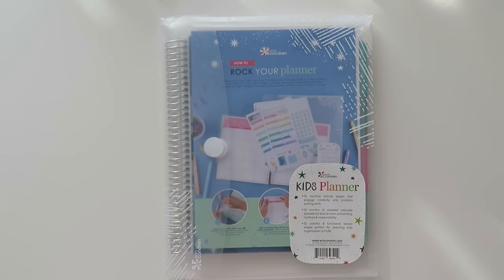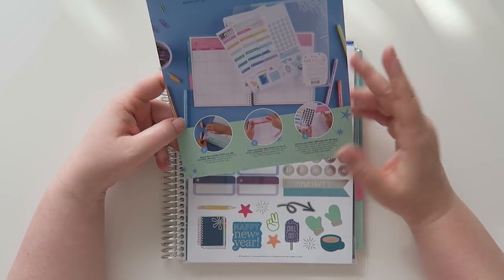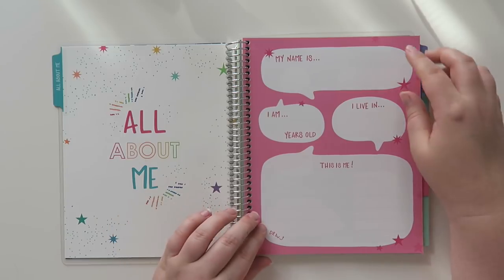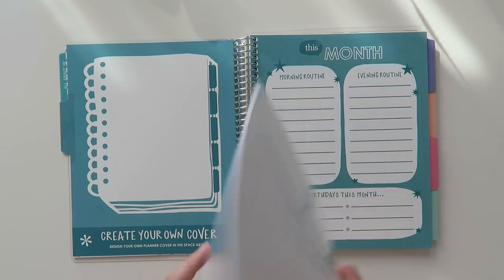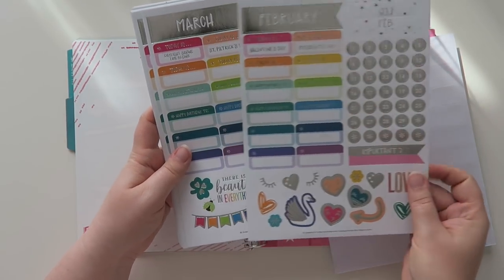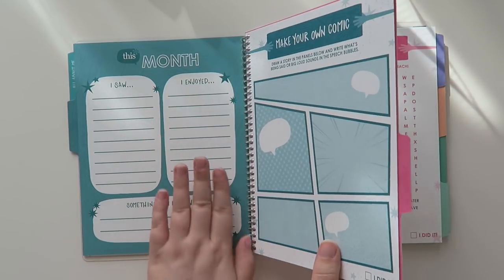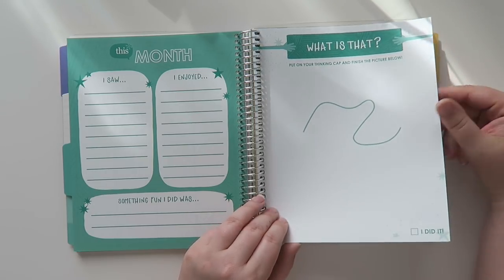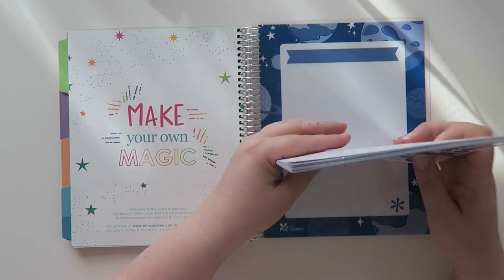Kids Planner Launch | Erin Condren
New product alert! I know many of you will like this. It's the first Erin Condren KIDS PLANNER :) I'm sharing a peek inside all the pages for y'all. I hope you enjoy the video.

1st time Erin Condren customers, use this link to get $10 off your 1st purchase.